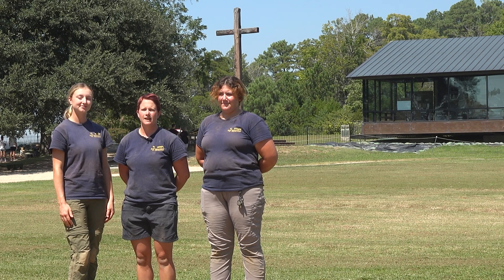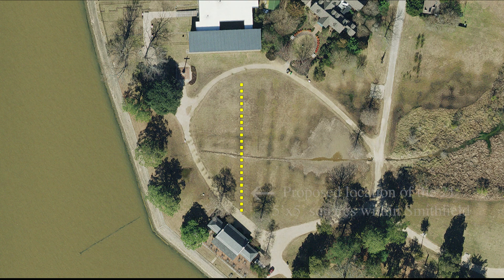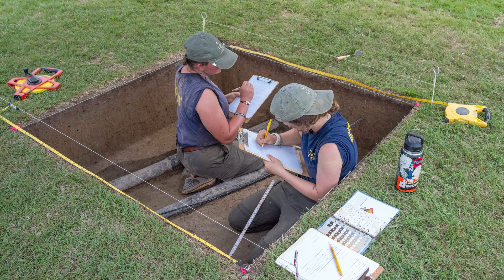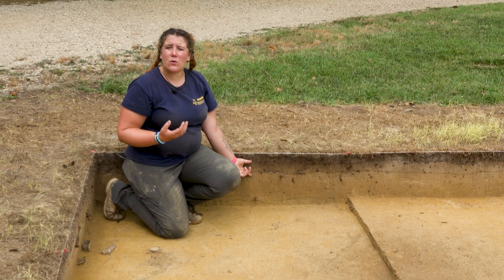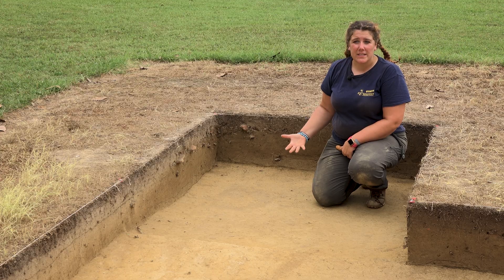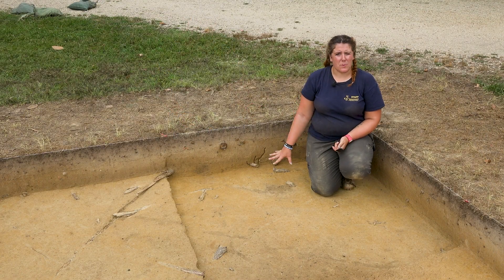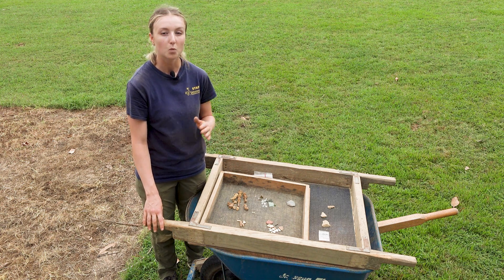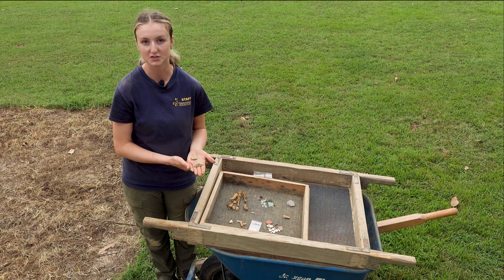Dig Deeper: Episode 77 - Excavating West of James Fort: Smithfield, a 17th Century Burial Ground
Jamestown Rediscovery archaeologists, Hannah Barch, Caitlin Delmas, and Katherine Griffith describe an exciting new archaeological project at Historic Jamestowne, i.e., defining the boundaries of an early (c. 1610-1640) burial ground on Jamestown Island.

To learn more about Turk's Head pipe bowls found at Jamestown, please see Dig Deeper Episode 76 - Exploring the Unknown: Excavations East of the Godspeed Cottage,

Jamestown Rediscovery is a private nonprofit that brings to vivid life the original site of James Fort, established more than 400 years ago in 1607.